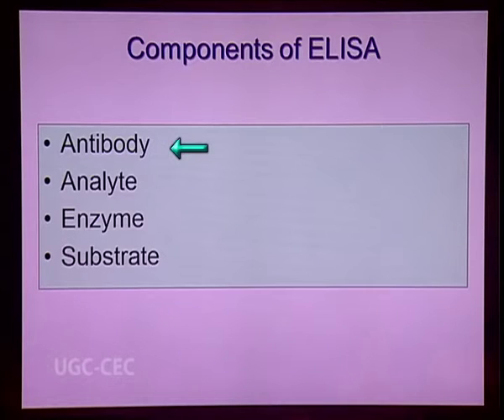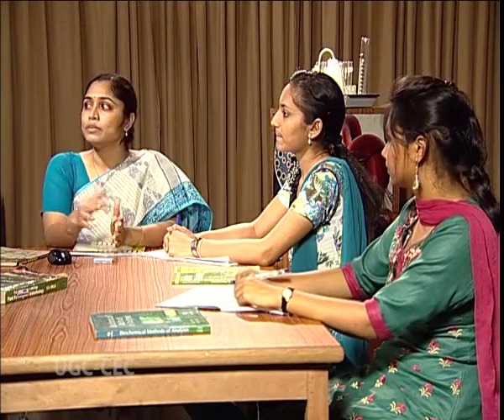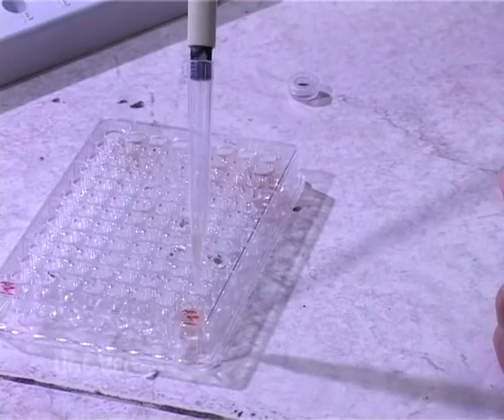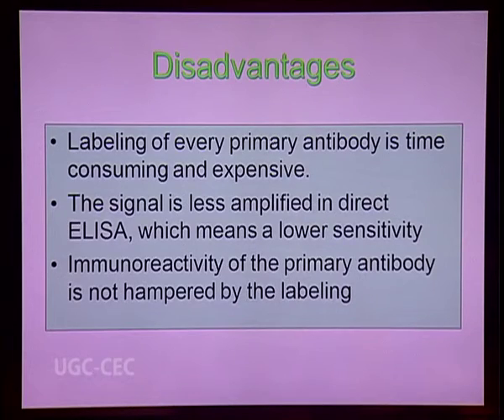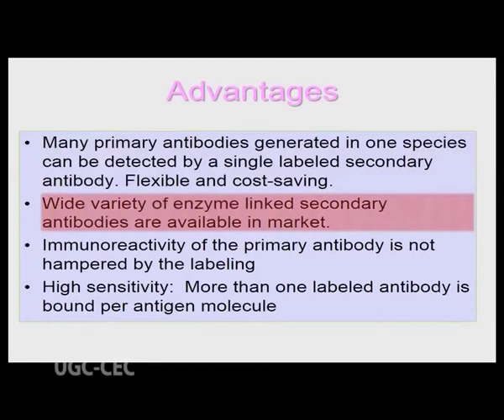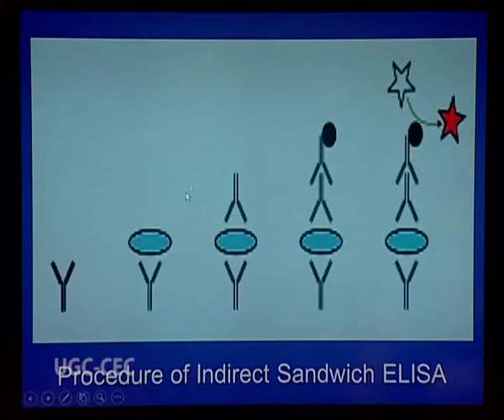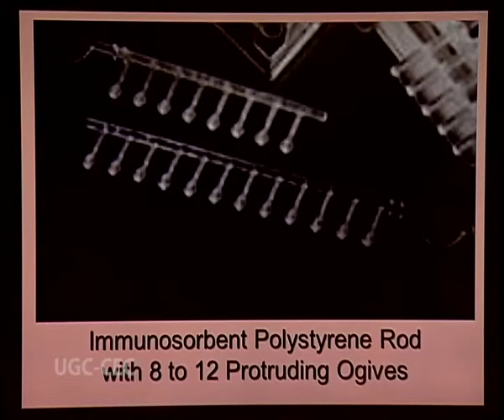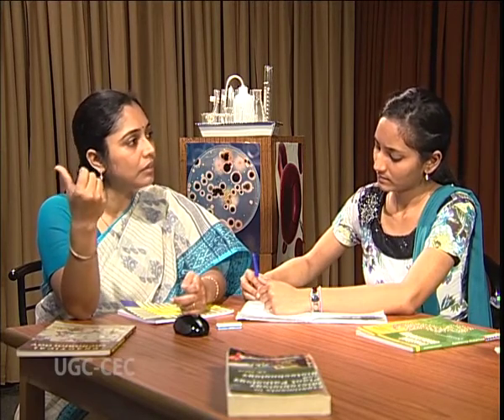Enzyme Linked Immunosorbent Assay (ELISA)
Subject : Microbiology
Course : B.Sc. 3rd Year/ Practical